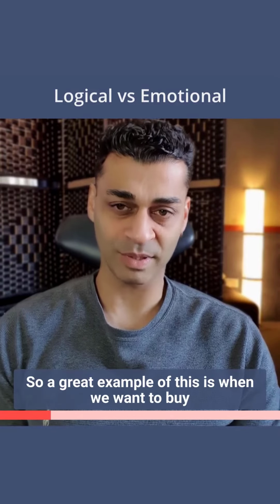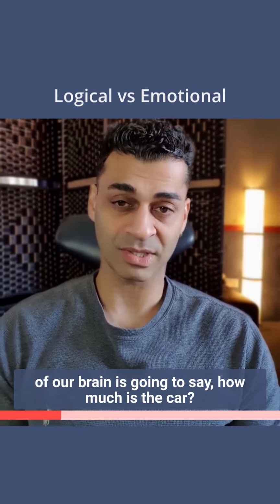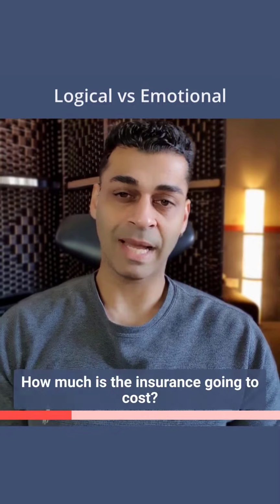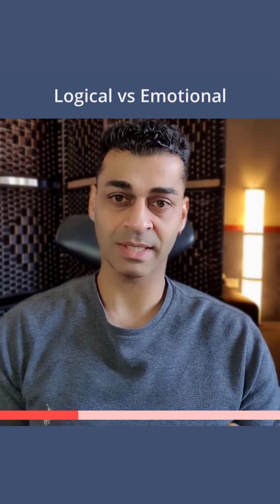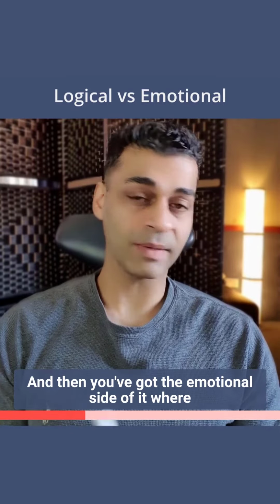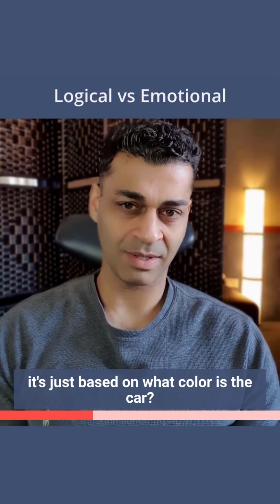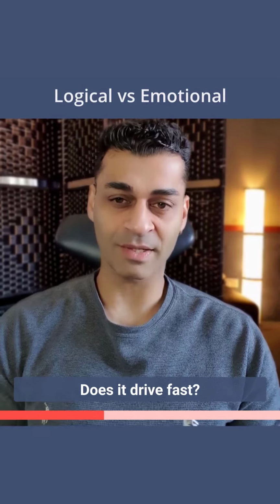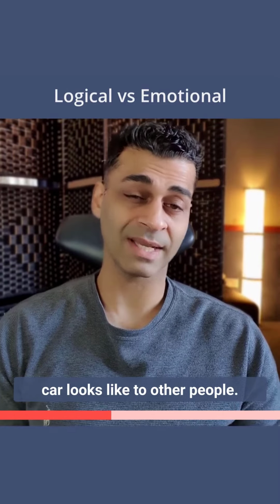Are Your Customers More Logical Or Emotional?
We all think from two modes: Logical and Emotional. If you understand how this affects our buying decision, you'll be able to create a much more powerful message and narrative around your product/service. This means, more sales, more customers, more clients.